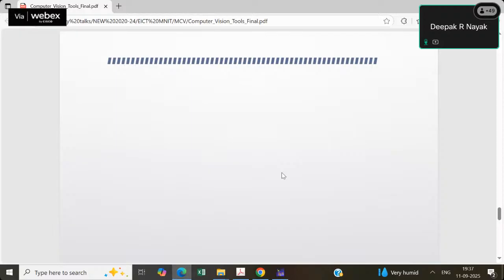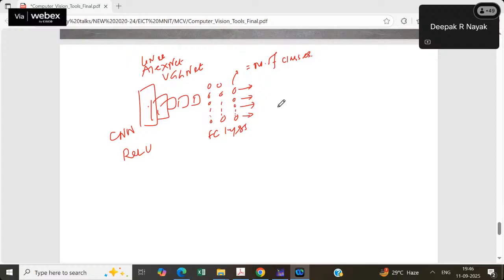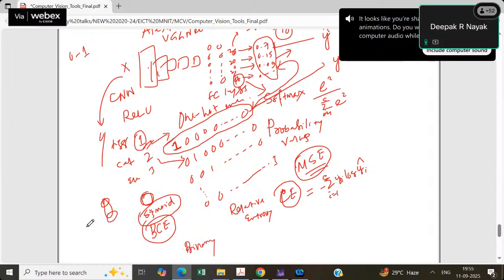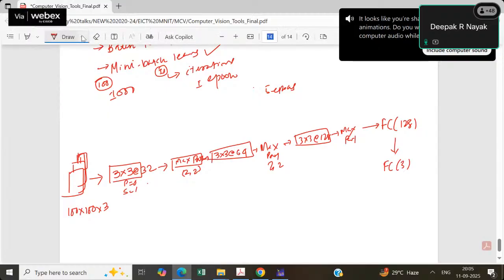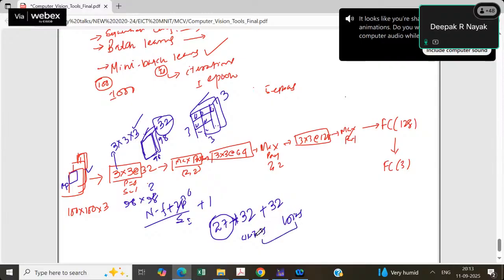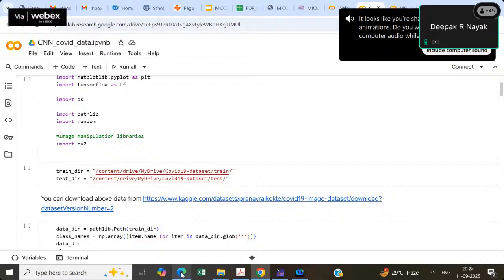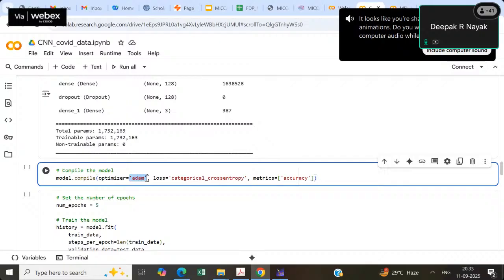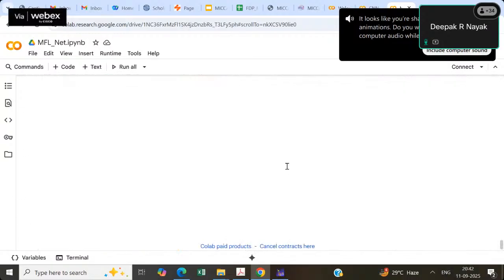Day-4 Session-4 Modern Computer Vision